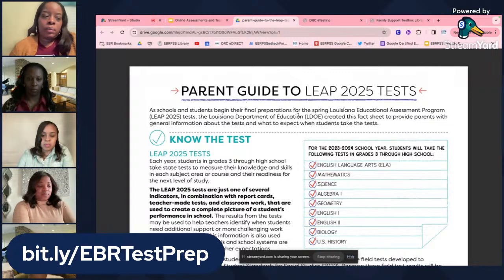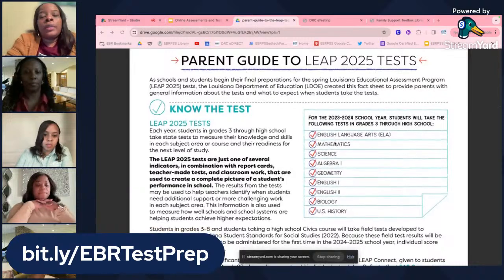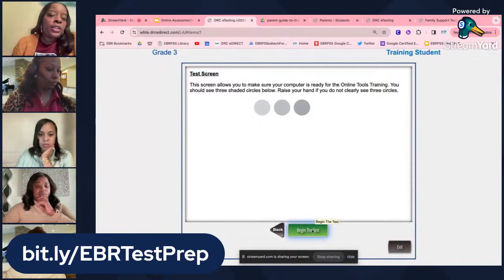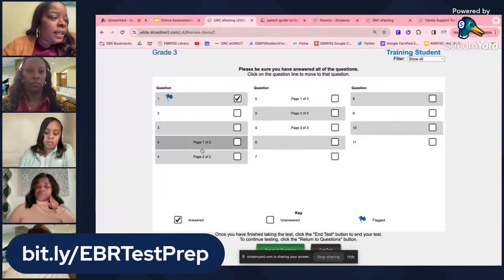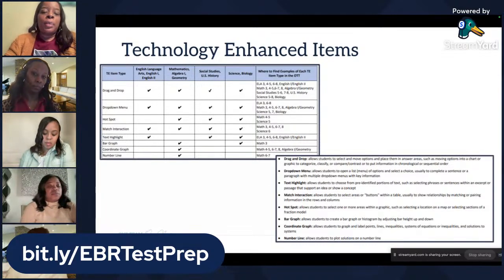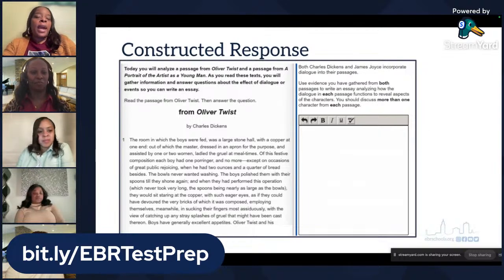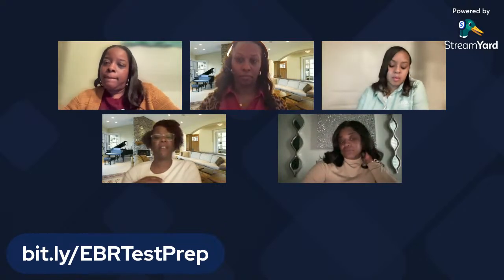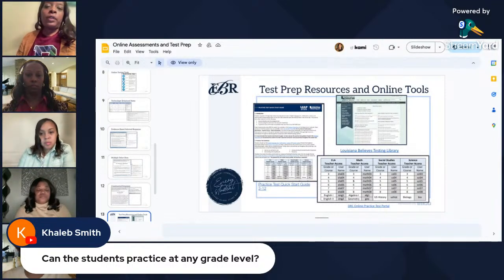Online Assessments and Test Preparation